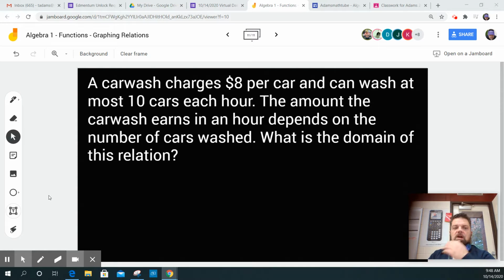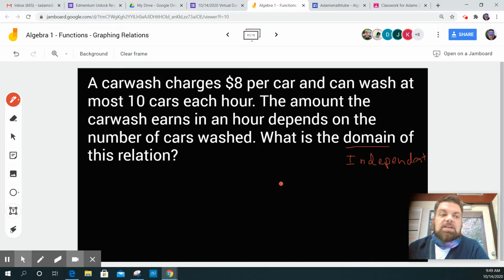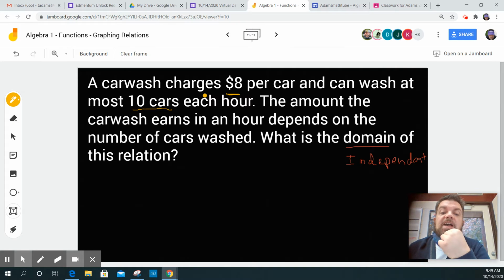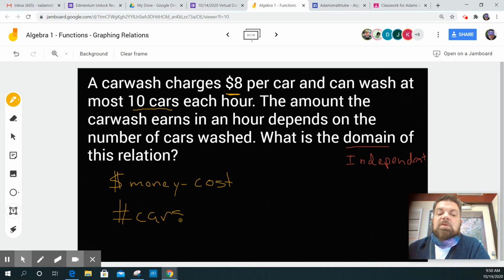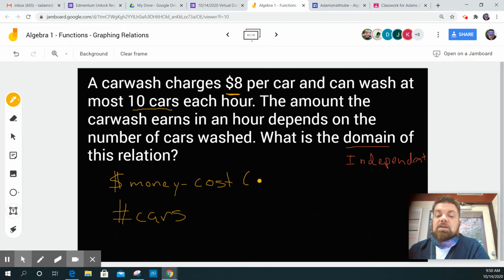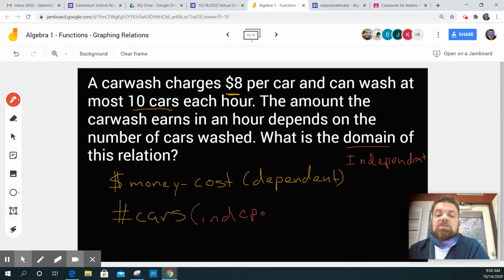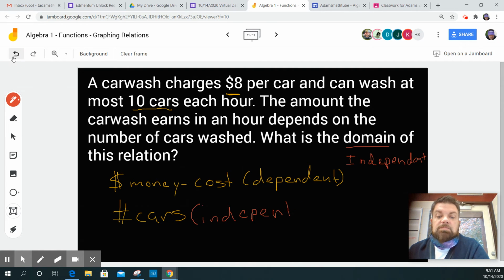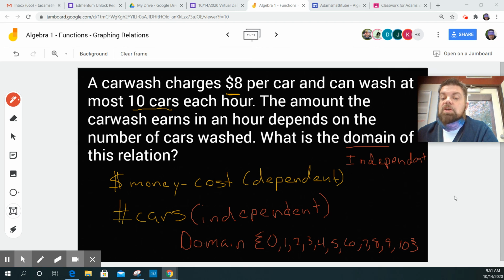Algebra 1 - Graphing Relations - Example 6